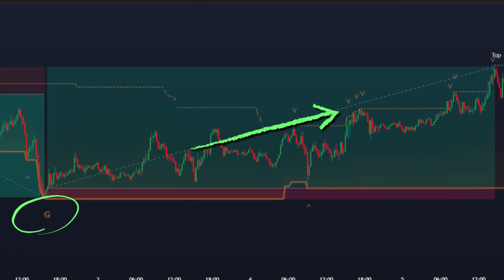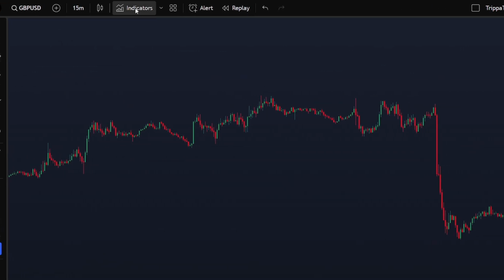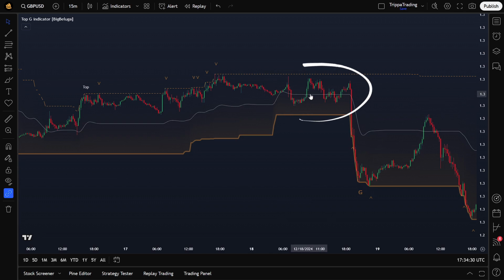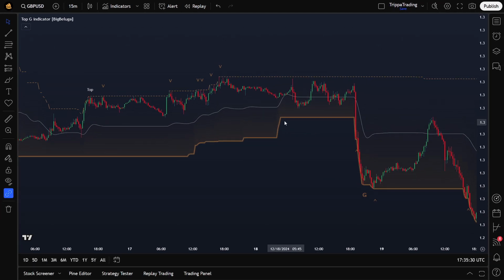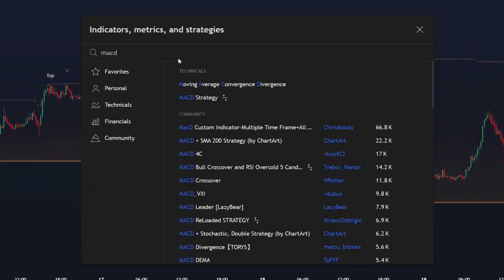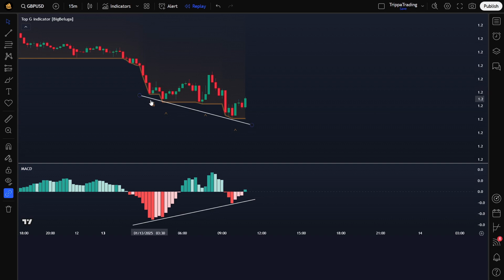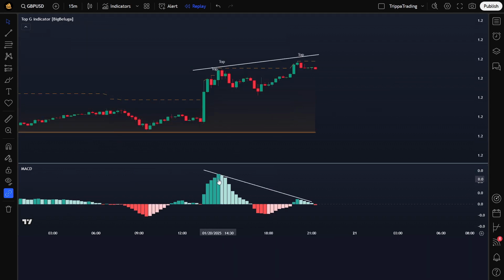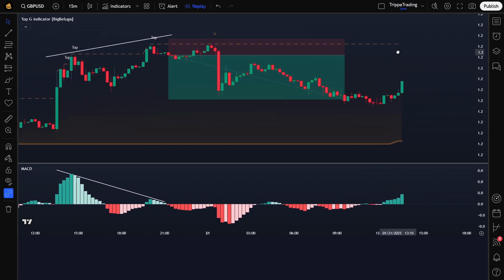Premium Indicator, Now FREE! 99% Accurate Predictions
In this video, we will master the classic "buy low & sell high" strategy. The Top G Indicator by Big Beluga helps traders identify market tops and bottoms with precision! In this video, we break down how this indicator works, how to customize it, and how to use it effectively for trading trend reversals. Make sure you stick around till the end for some tips on maximizing its potential.